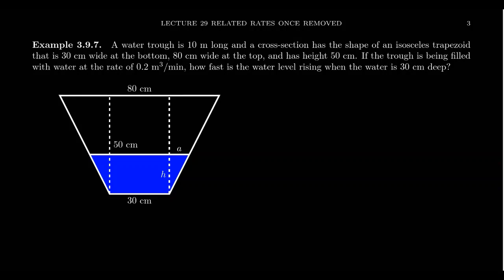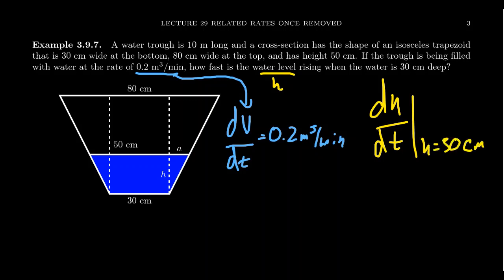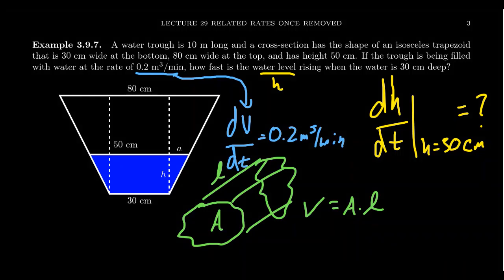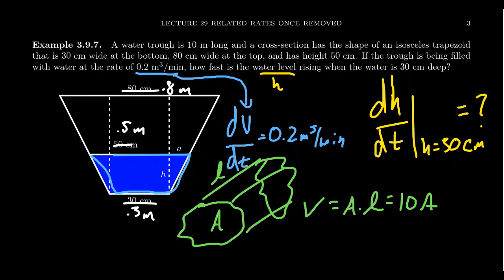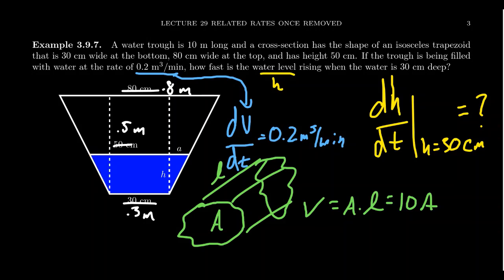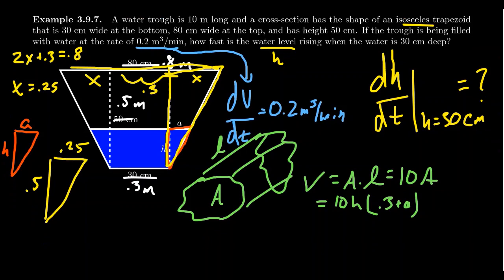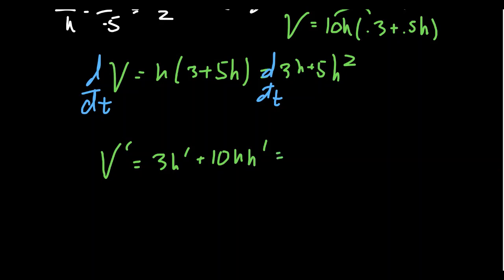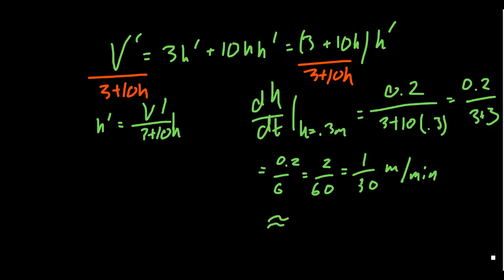Rates change forTrapezoidal Trough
this an example of application of derivatives